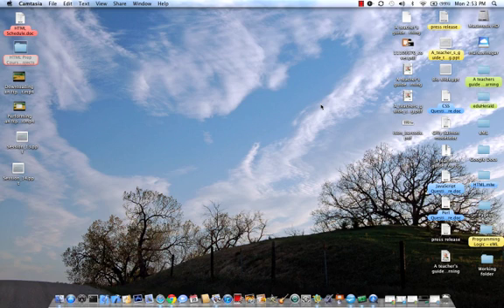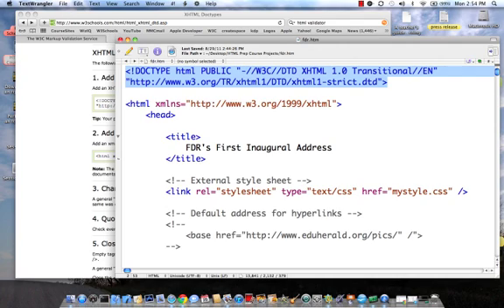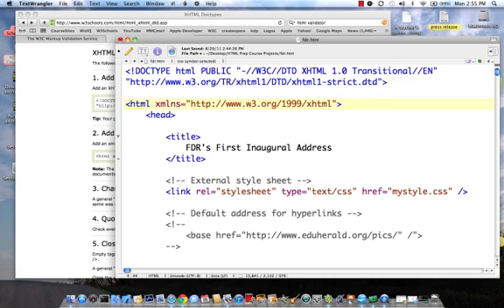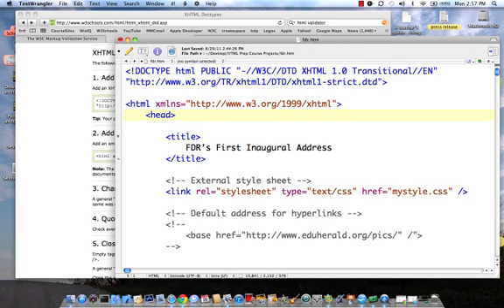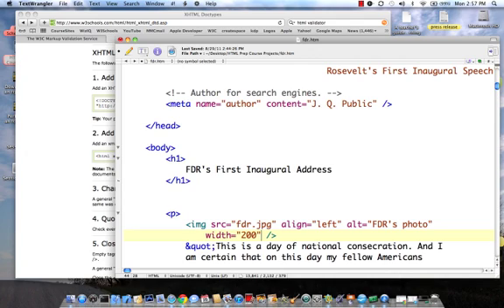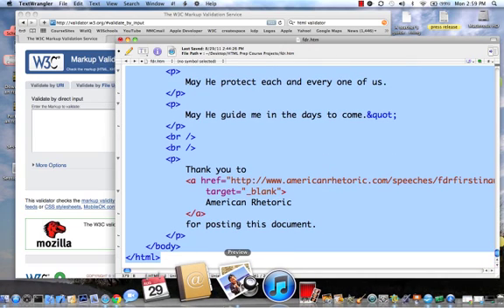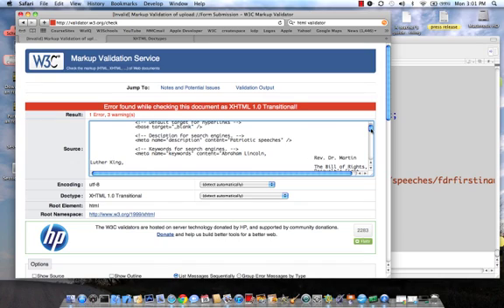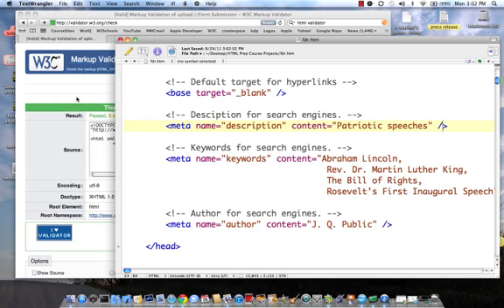XHTML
Dr. Mark discusses how to make a web page XHTML compliant.